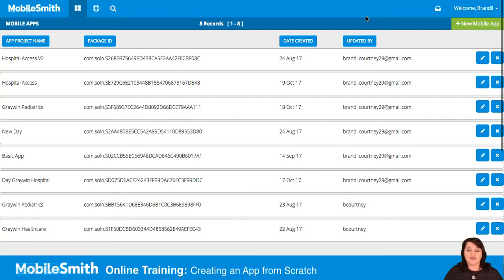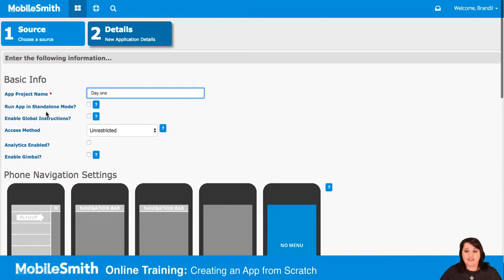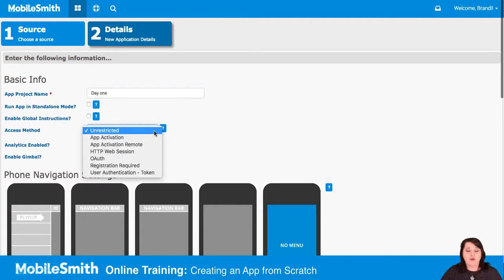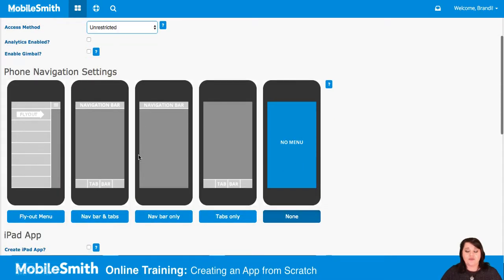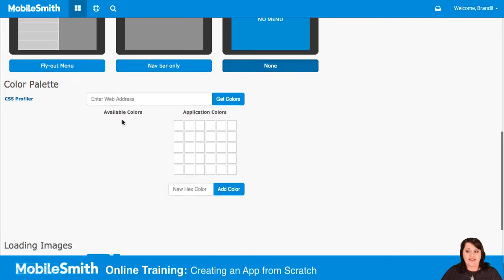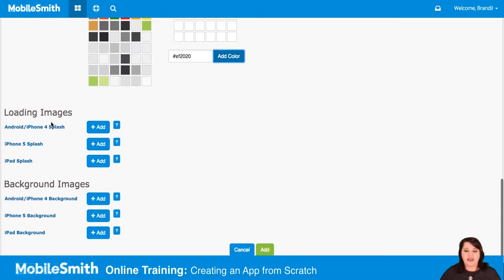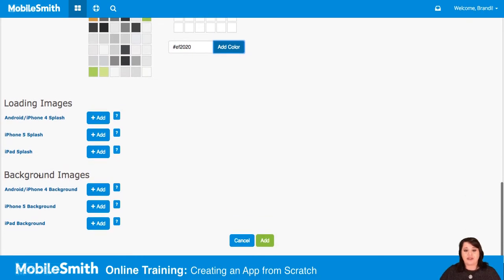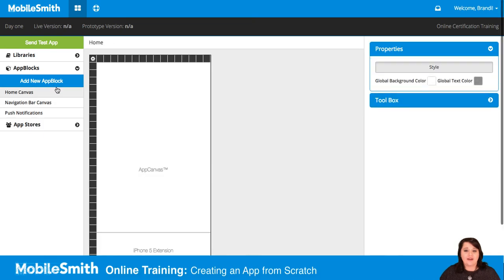Creating an App from Scratch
A short tutorial on how to begin the process of building a mobile app from scratch in the MobileSmith Platform.